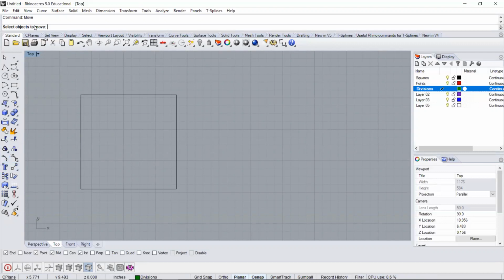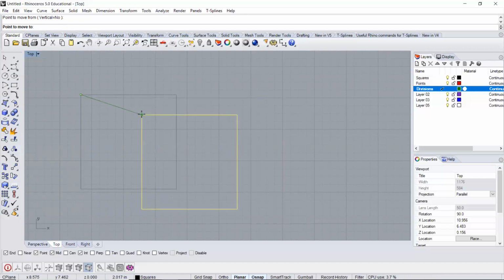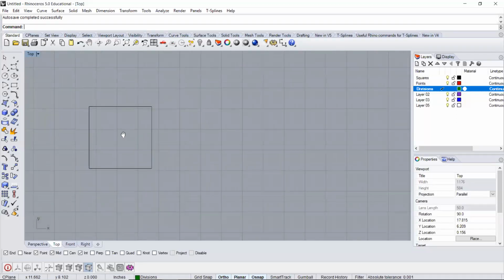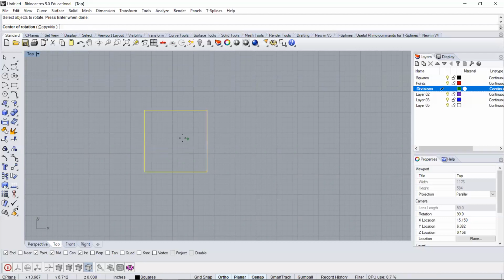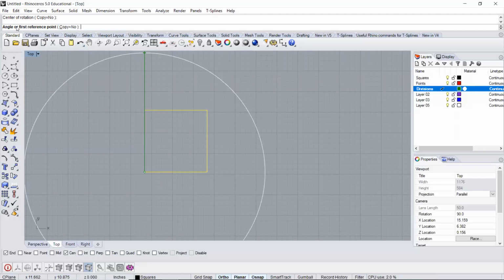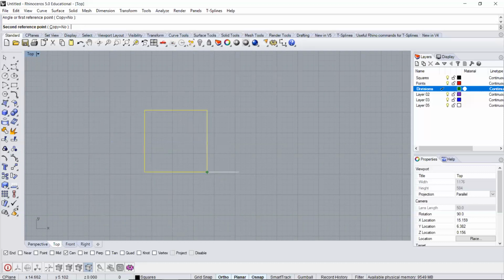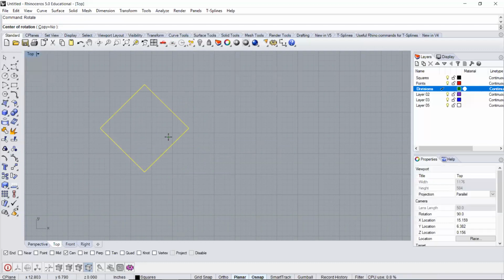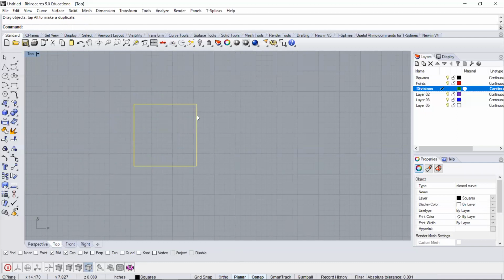Rhino Basics 05: Moving and Rotating Objects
This demo shows how to use Rhino's Move and Rotate commands in 2D drafting space.